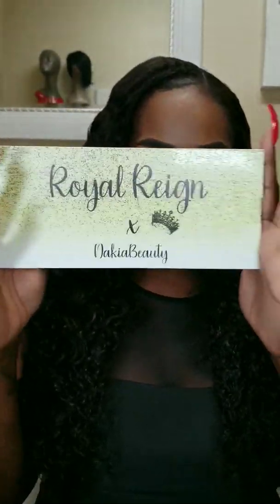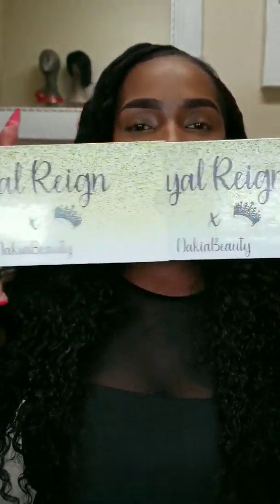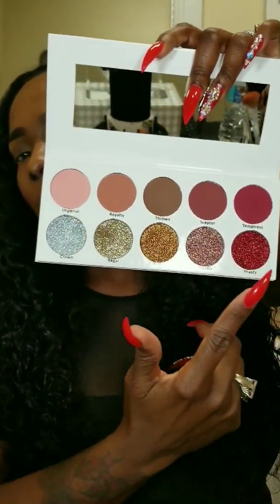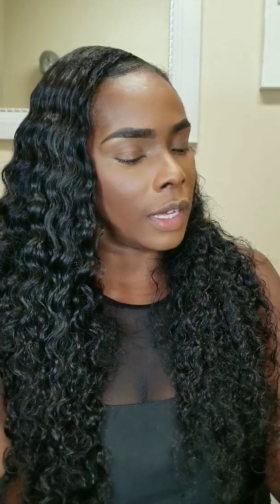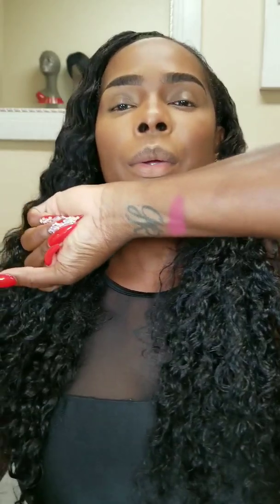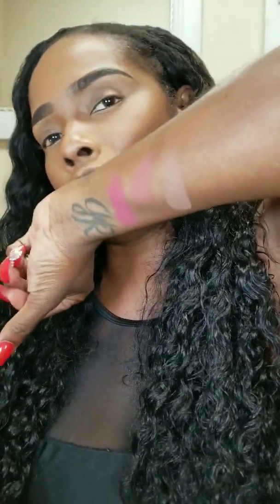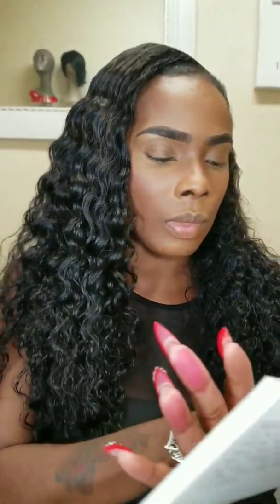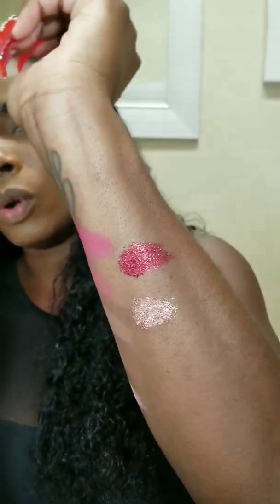Glam Fall Makeup